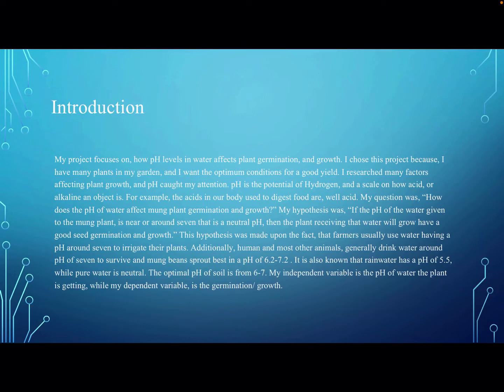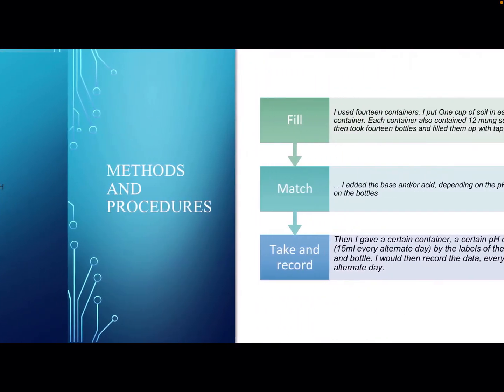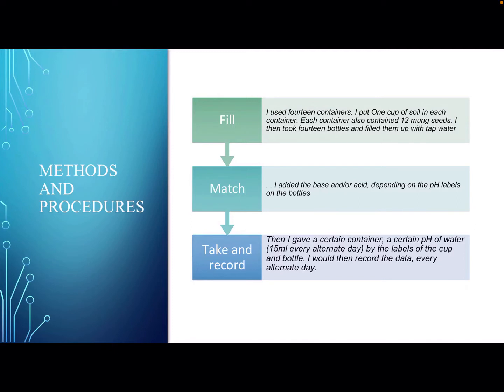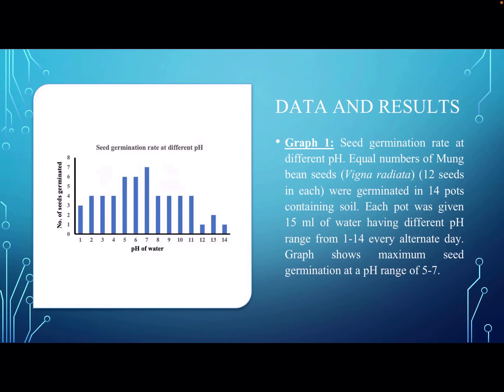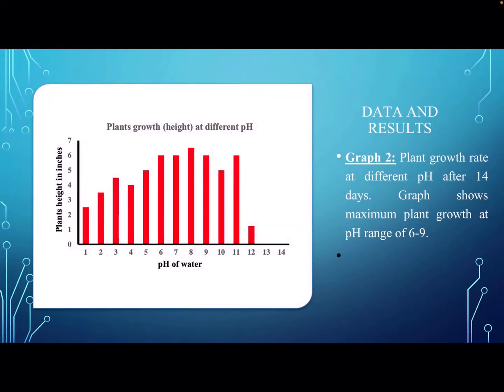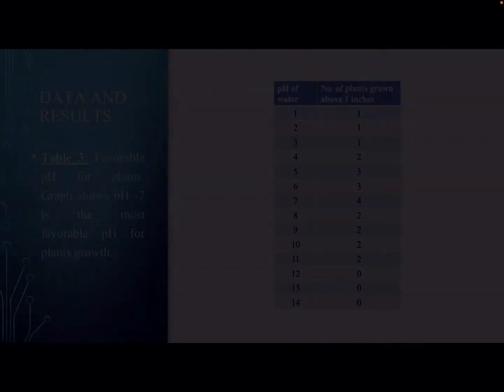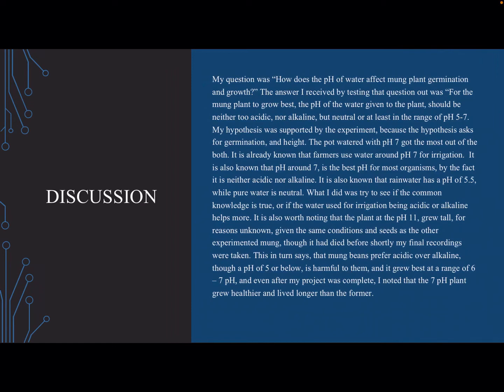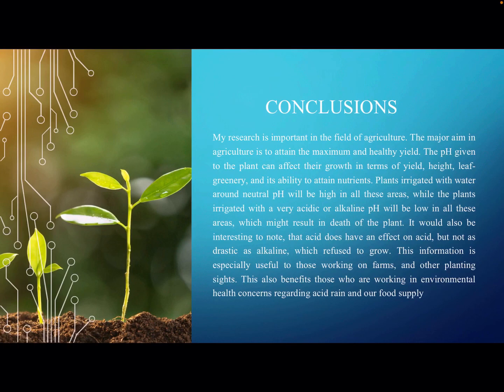Water commands pH of mung beans SEFH2021